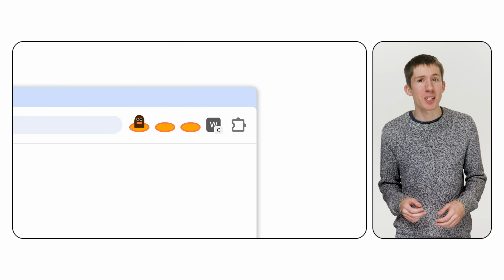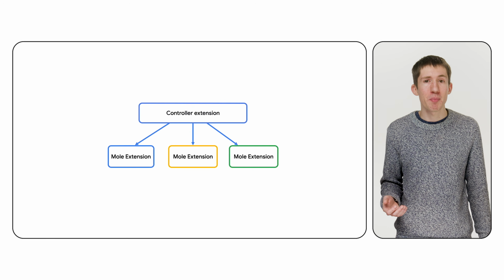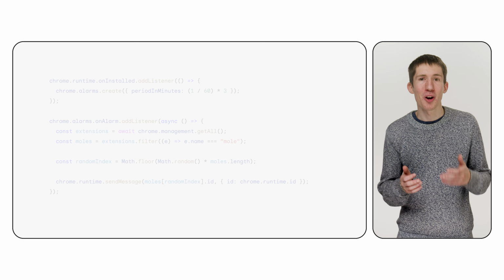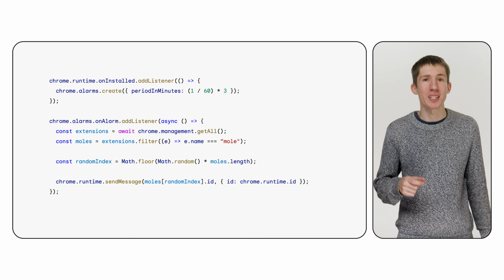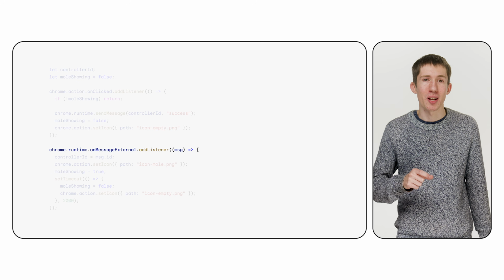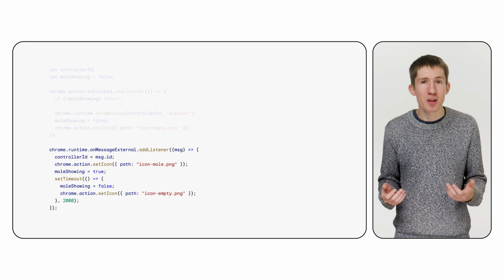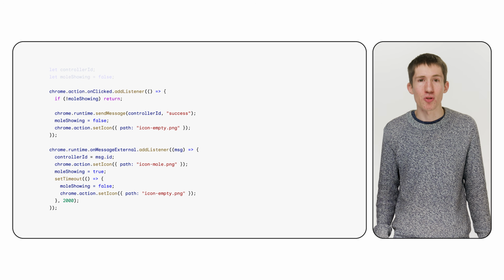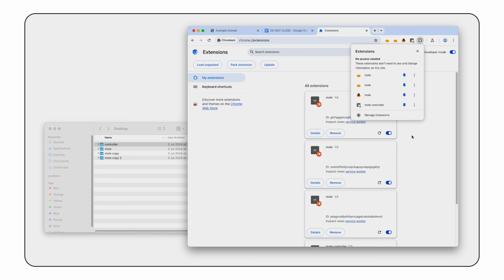Whack-a-Mole in your browser - Is it possible!?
Turn your Chrome browser into a whack-a-mole game! Along the way, you'll learn how to use the extension messaging APIs to communicate between extensions. We'll also cover the alarms and management APIs and add a way to penalize slow players by closing their browser tabs!

Chapters:
00:00 - Teaser
00:26 - Intro
00:41 - How it's built: Overview
01:31 - How it's built: Controller
02:06 - How it's built: Mole
03:04 - Install the extension
03:38 - Real world testing!
04:22 - Wrap up

Speaker: Oliver Dunk
Products Mentioned: Chrome Extensions,  Chrome